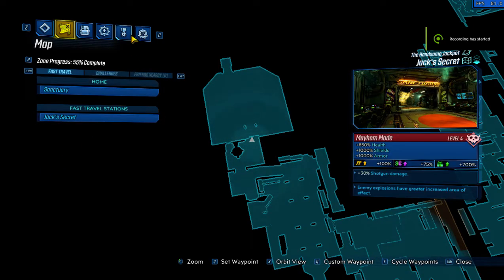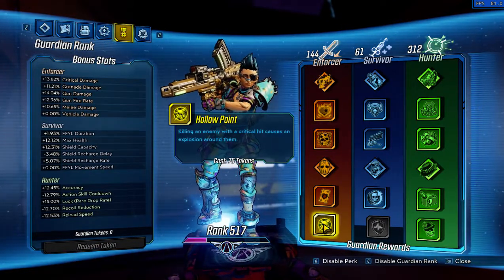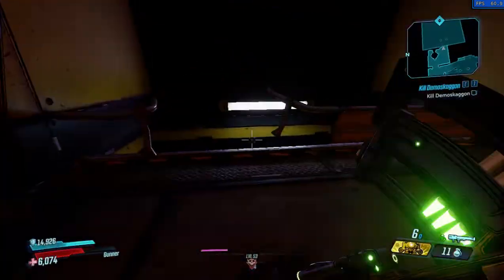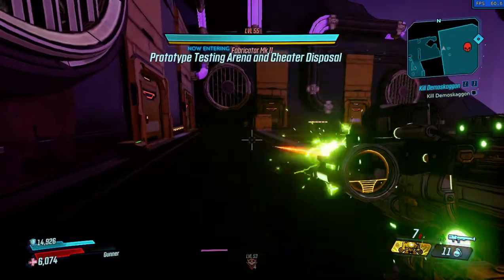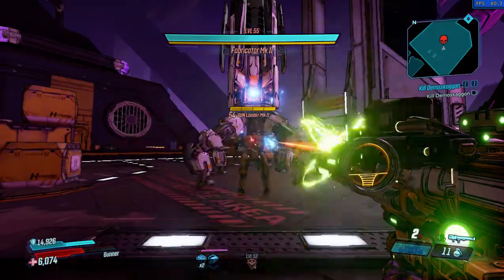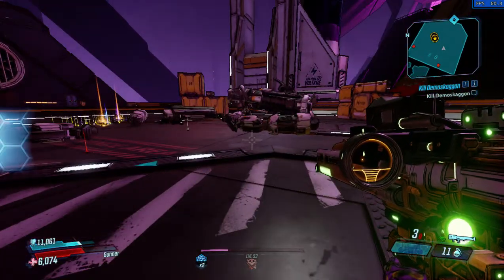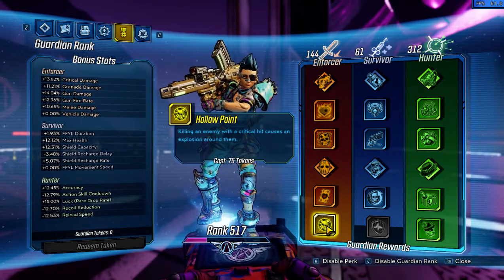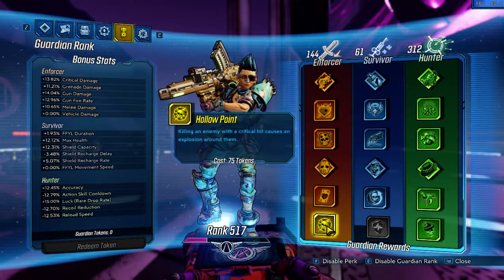How to abuse Overkill and Hollowpoint Moze vs Fabricator M4